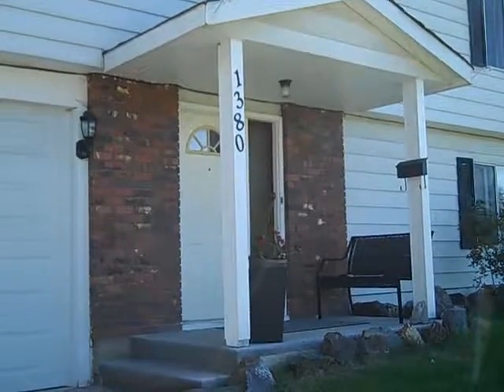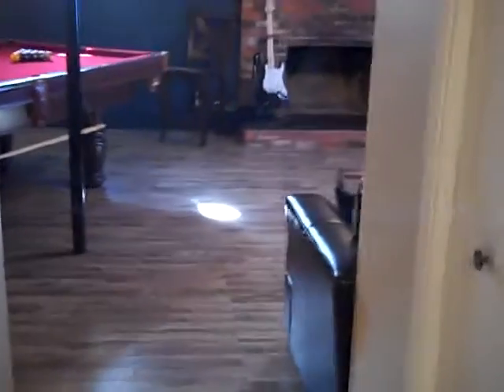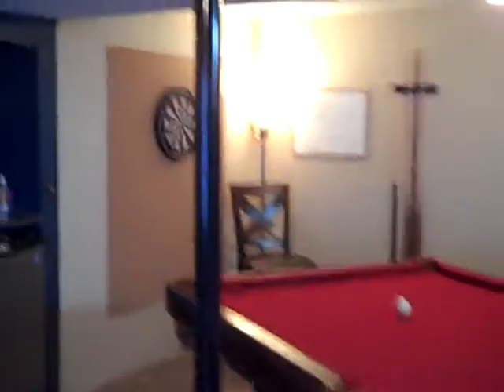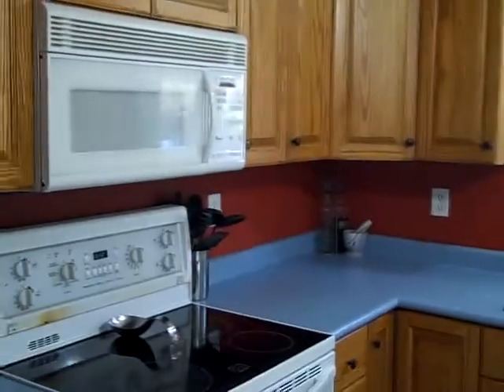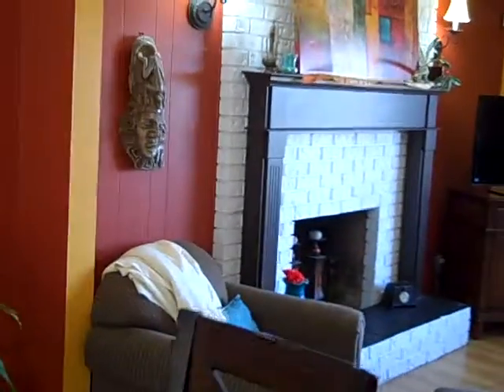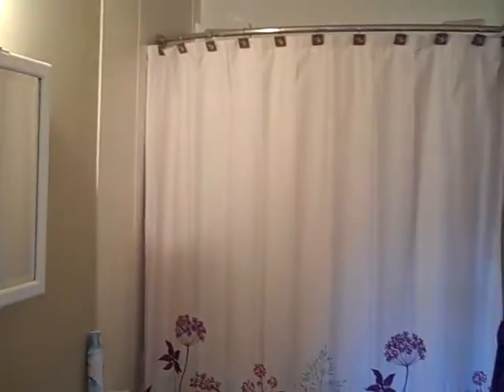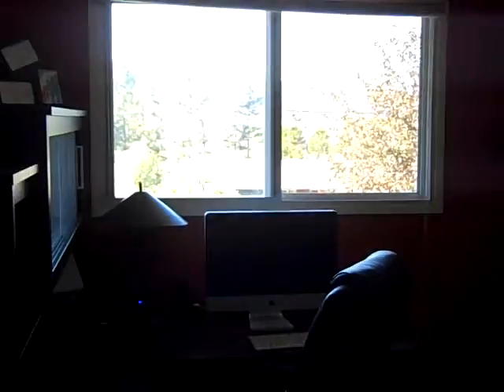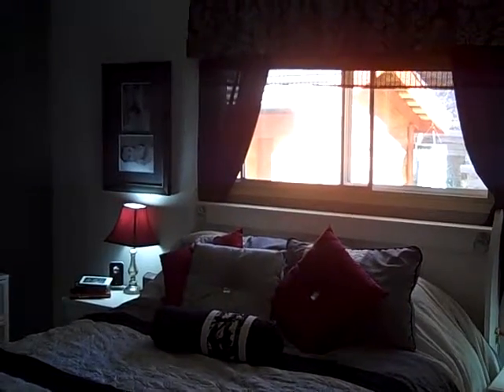Tanya Rankin and Williams Lake Real Estate's Virtual Tour of 1380 11th Avenue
Tanya Rankin's Virtual Tour of 1380 11th Avenue in Williams Lake